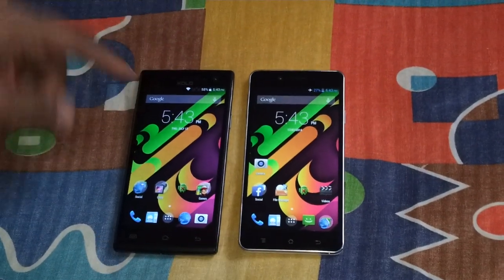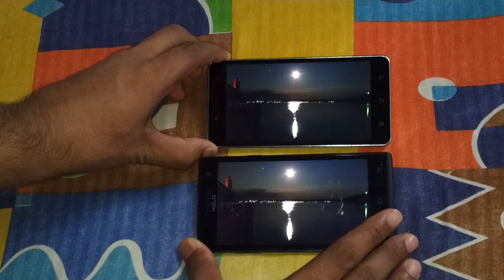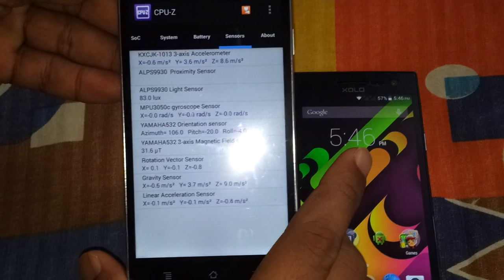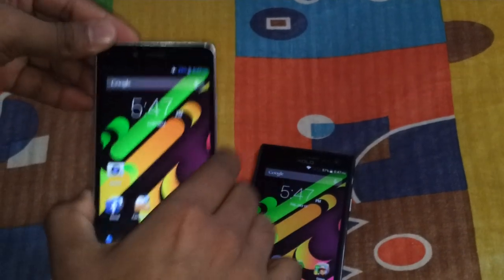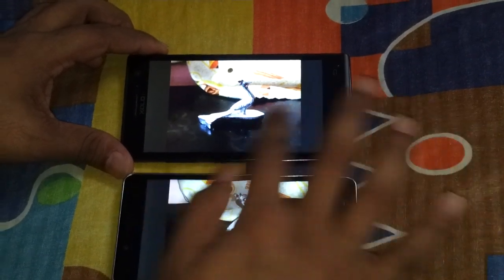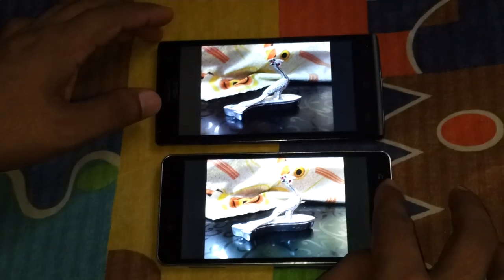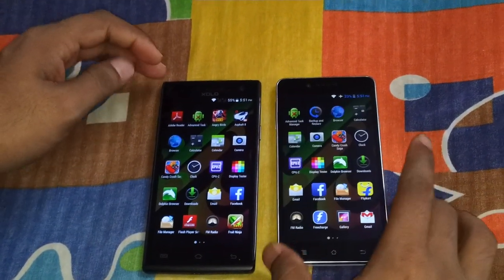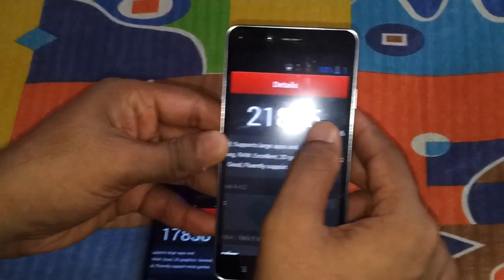Xolo play 6x 1000 vs xolo q1010i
Comparison between xolo play 6x 1000 nd xolo q1010i